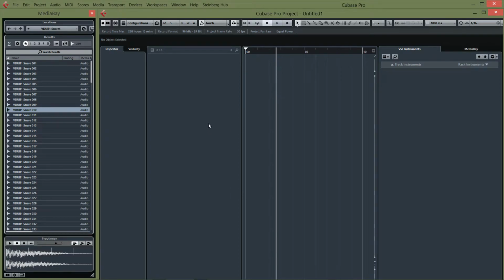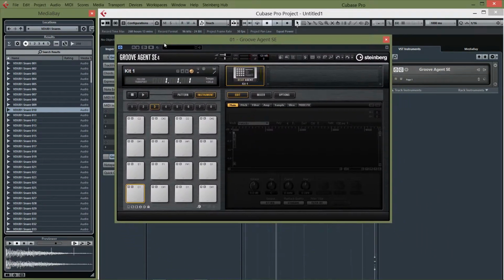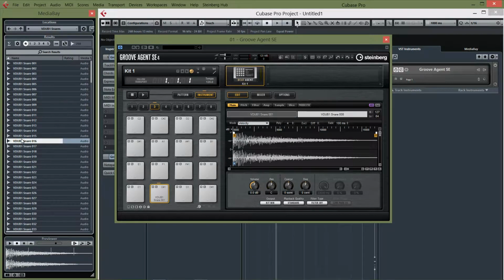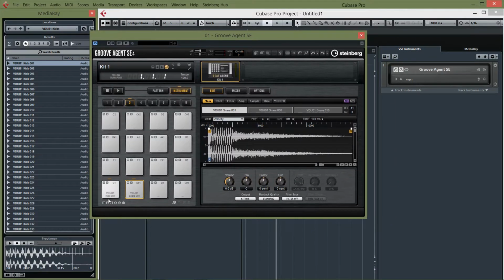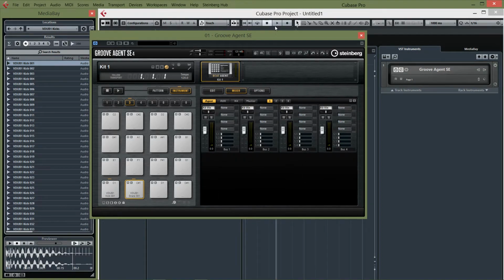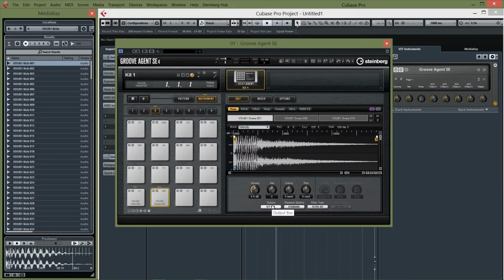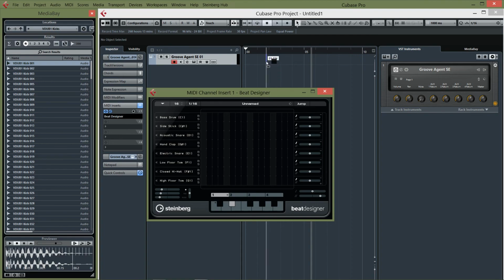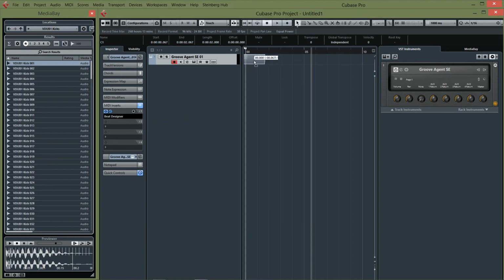Using Groove Agent Effectively in Cubase 8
Peace bubsters!